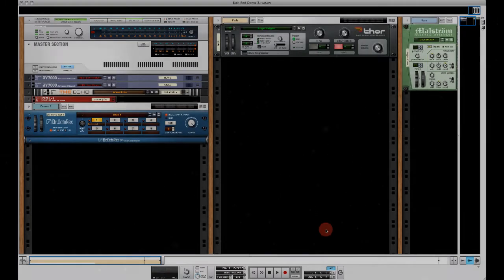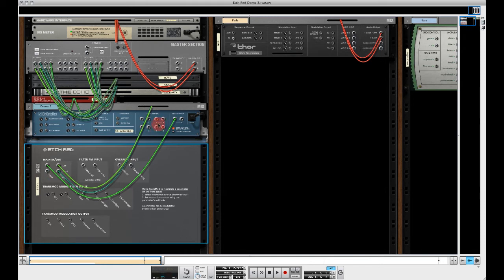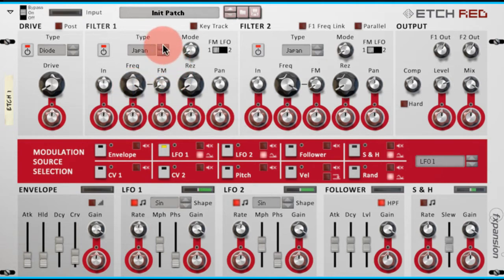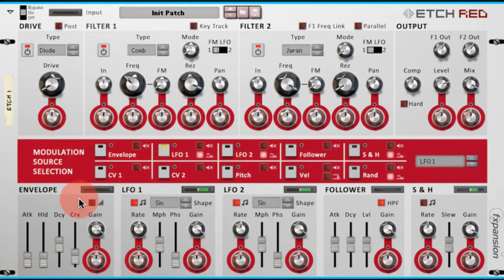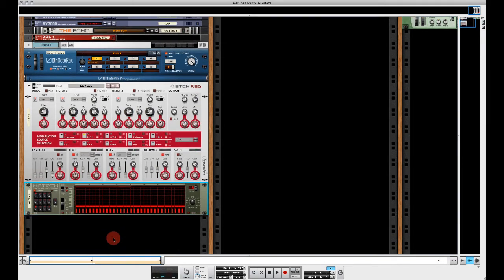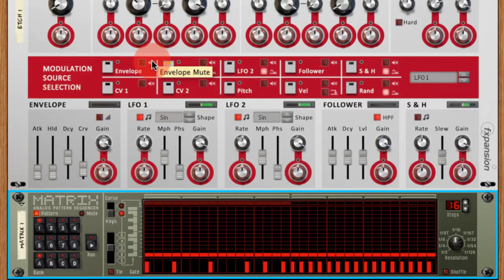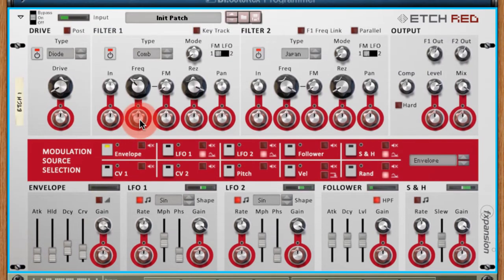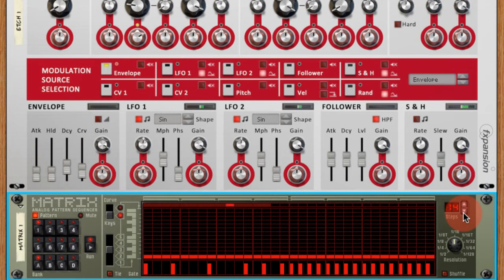FXpansion Etch Red: Quick Tip 01 - Envelope modulation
FXpansion Etch Red: an exciting and great-sounding filtering effect based on DCAM circuit-modelled technology and now available as a Reason Rack Extension.

Etch Red features dual filters with 38 available filter responses, realistic audio-rate FM, flexible routing, additional drive & compression stages, and our unique TransMod modulation system with 2 LFOs, envelopes and more.

Availability & Pricing

Pricing is USD $49.00, EUR €39.00 inc VAT where applicable.